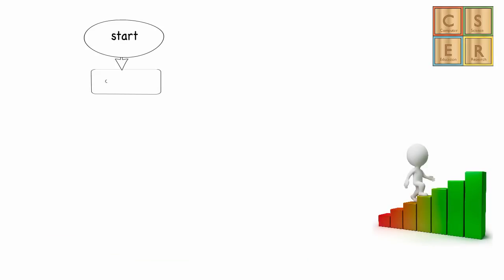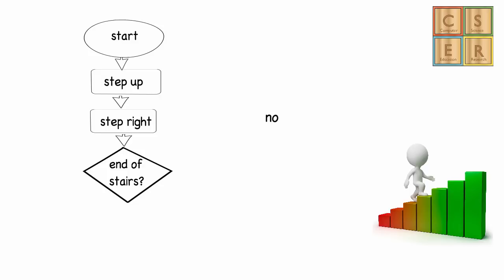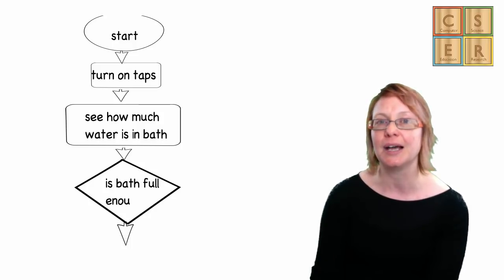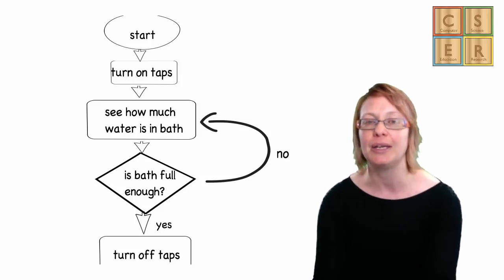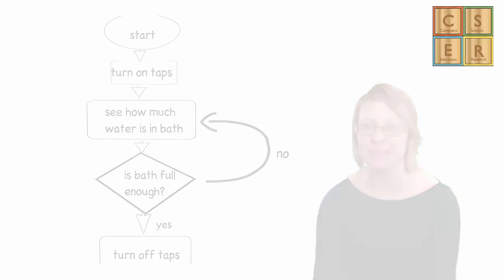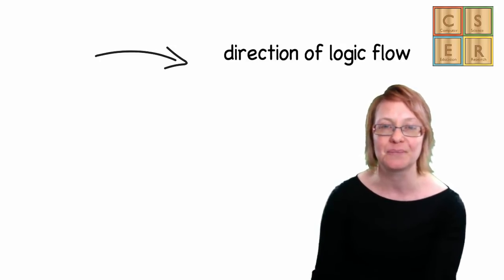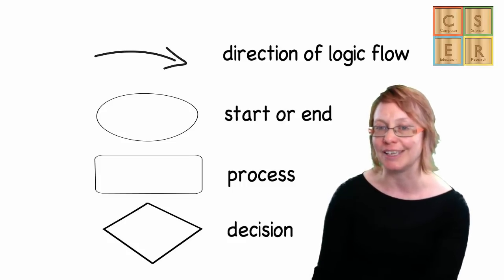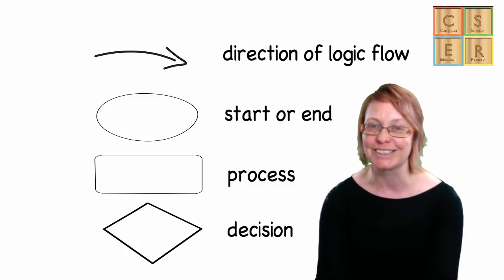An overview of flowcharts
Flowcharts are a useful design process - here we give an overview and examples